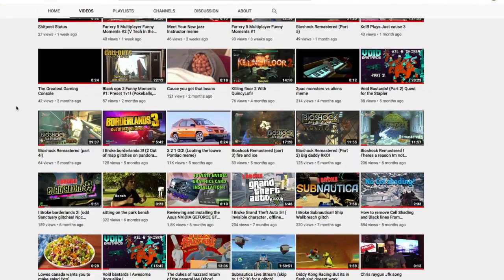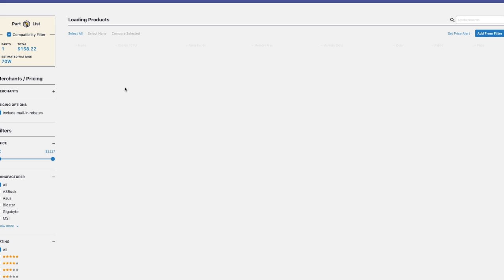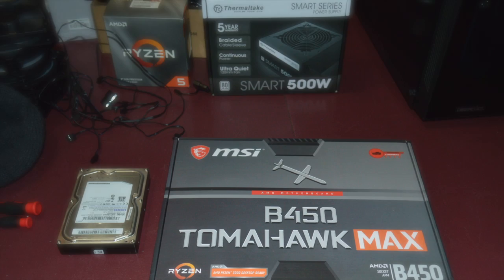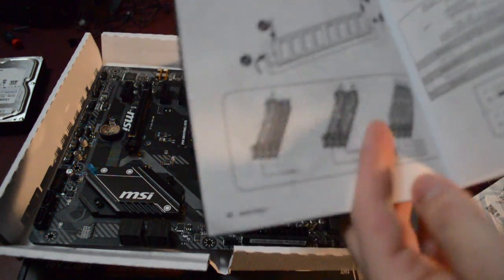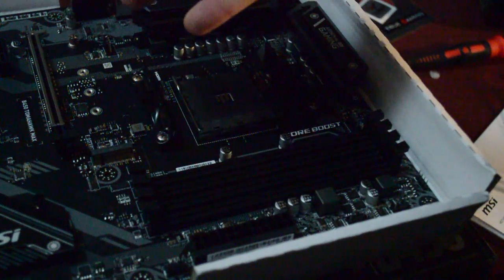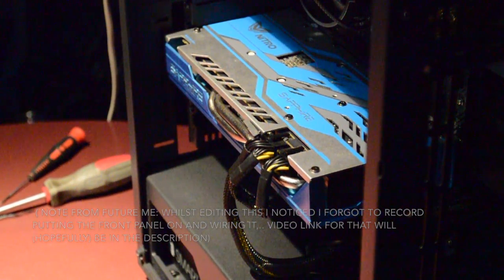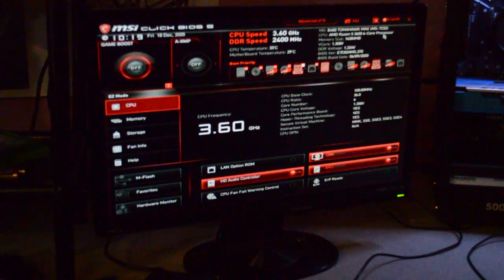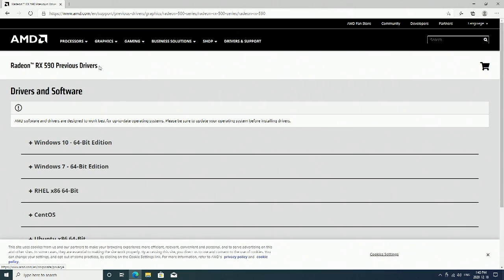My first PC build! ( Ryzen 5 3600, nitro+ Rx 580 8G G5 SE )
The long awaited pc build and game benchmarks are finally here! took me 2 months but were here and I'm proud of this video. I'm finally gonna be replacing my mac with this pc and hopefully this will help me make better videos for you all!

Thanks for all the support the last 2 months while I've been absent. it means the world to me to be able to put more than 2 months of work into something and still be gaining subscribers during that time. means the world to me !

Benchmarks 10:29

Parts list:
Sapphire Nitro+ Radeon RX 580 8GB SE
Cooler master Thermaltake smart 500W
Deepcool Mattrexx 55
16gb T-force Vulcan z 3200hz DDR4 ram